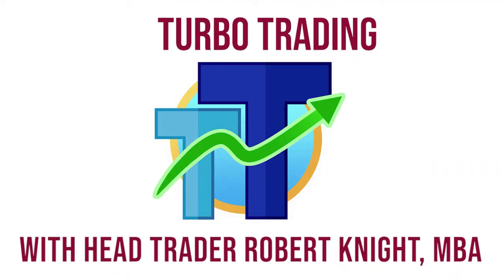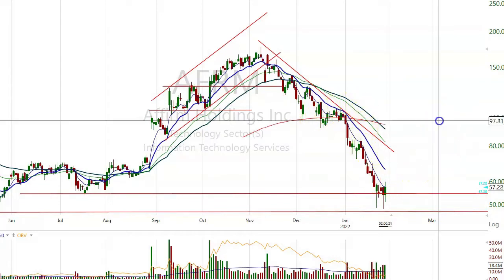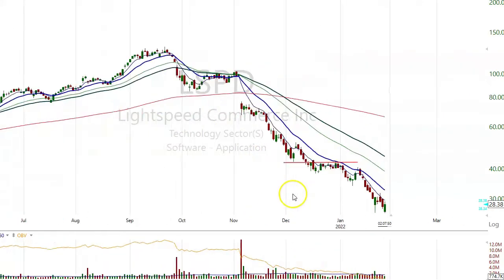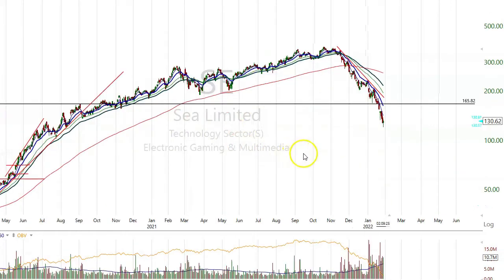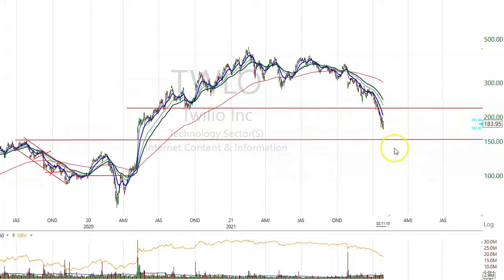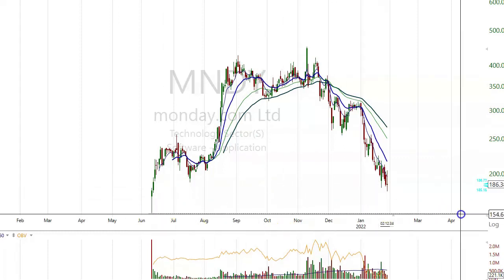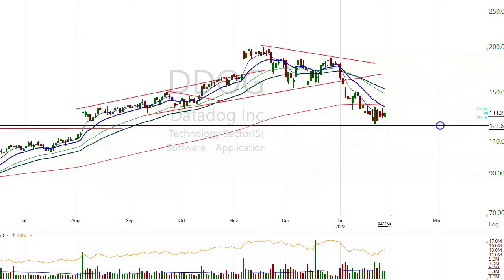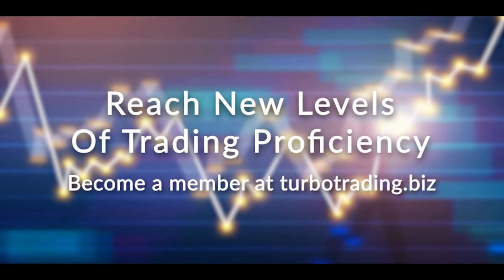Stocks to Watch When the Markets Turn -- January 28, 2022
Robert Knight discusses some of the beaten-down tech stocks that traders should watch when the markets turn.